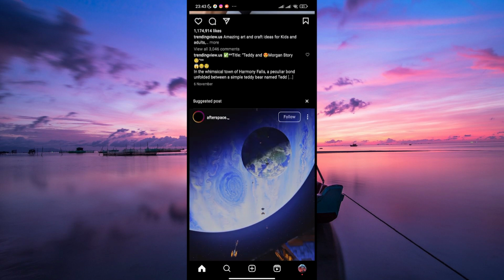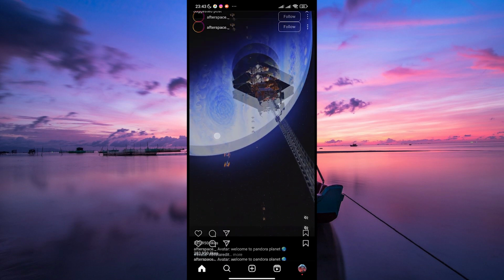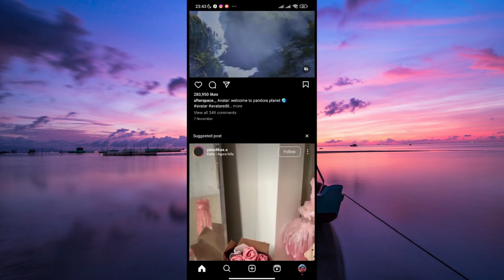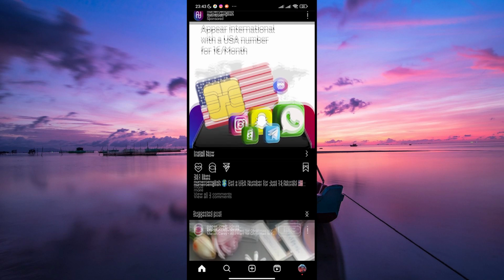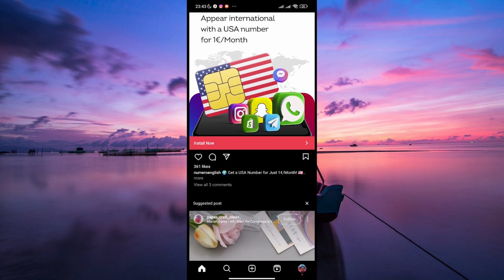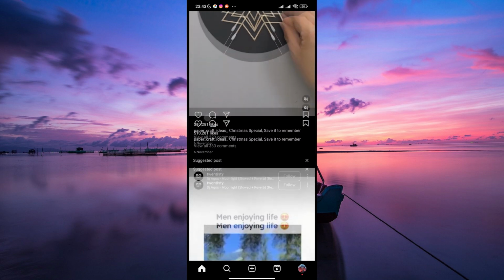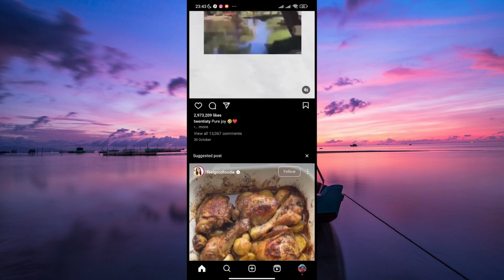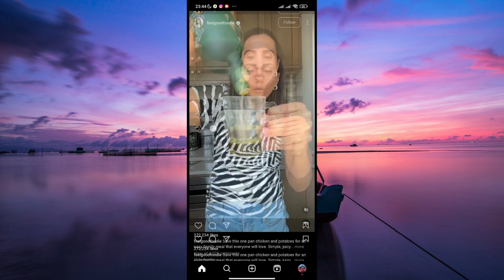How To Fix Meta Verification Not Available On Instagram (2025) - Easy Fix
In this video, we will explain to you about: How To Fix Meta Verification Not Available On Instagram (2025) - Easy Fix